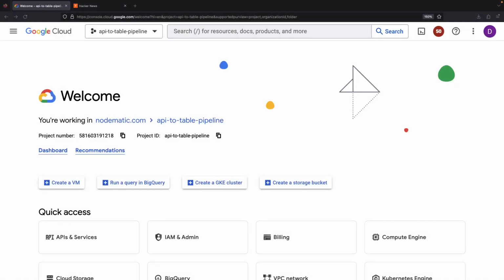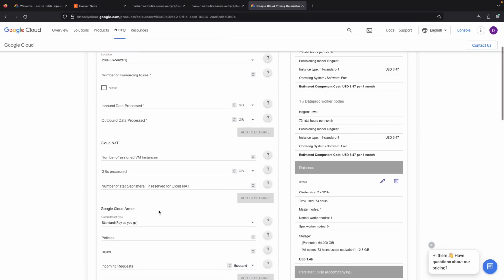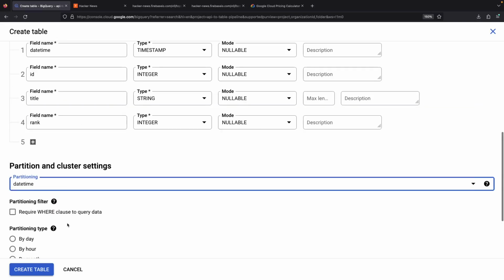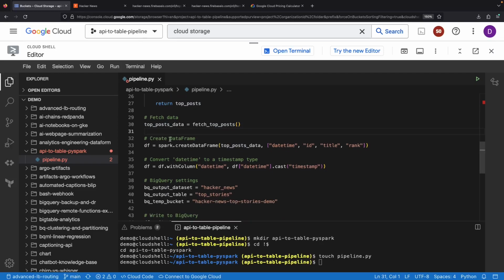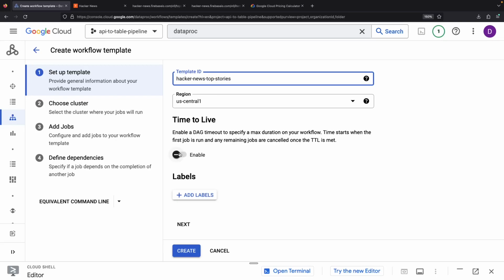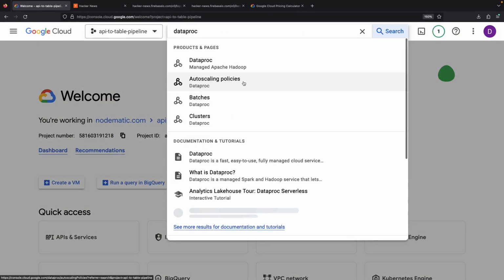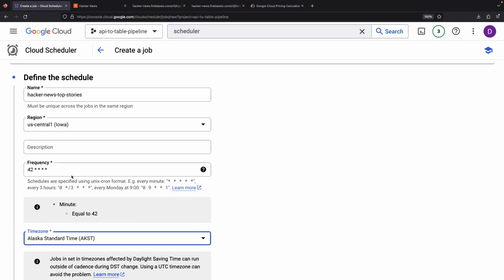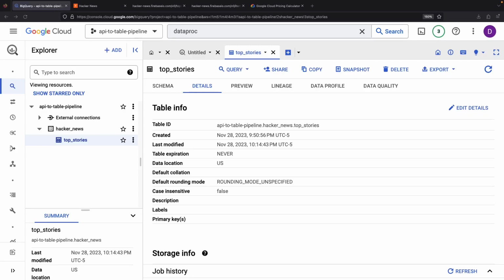Create Tables from Scraped APIs (Spark/GCP Pipeline Example)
Today's tutorial explores the art of API scraping and persistent storage of the results. Perfect for data enthusiasts and tech professionals, this video is your guide to extracting and utilizing valuable data efficiently.

Topics Include:
* Introduction to API Scraping and API Calls
* The Hacker News API
* Cloud Cost Considerations
* Setting Up the Data Warehouse in BigQuery
* Building the Pipeline with Spark (PySpark)
* Data Transformation and Loading with Python
* Automating the Pipeline with Cloud Dataproc and Cloud Scheduler

0:00 Conceptual Overview
1:06 Architecture and Costs
4:20 BigQuery Table
5:44 Cloud Storage Bucket
6:20 PySpark Python Code
10:05 Dataproc Workflows and Clusters
14:20 Cloud NAT (Network Address Translation)
15:30 Cloud Scheduler
17:42 Validation